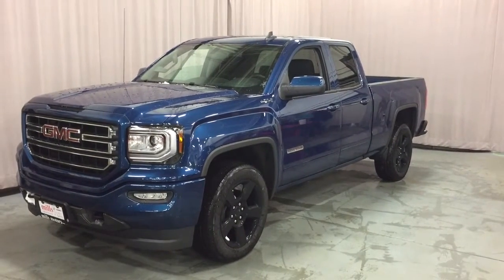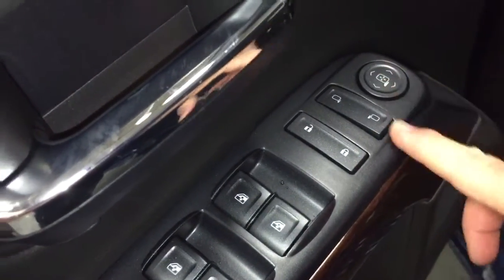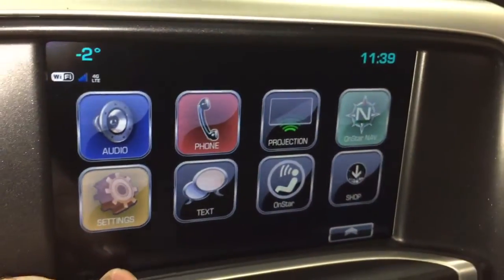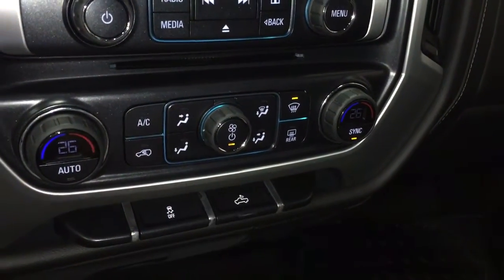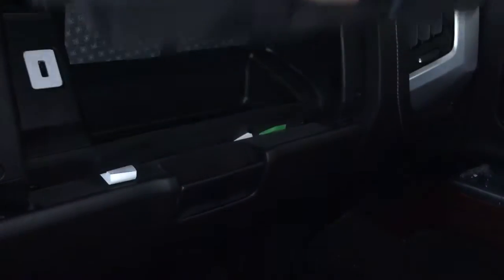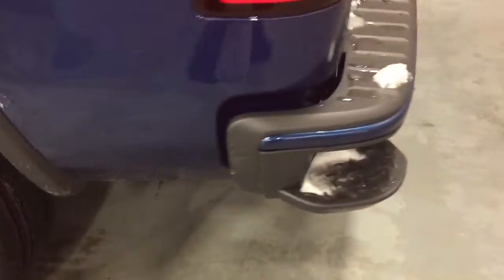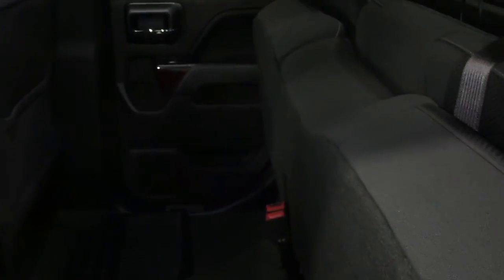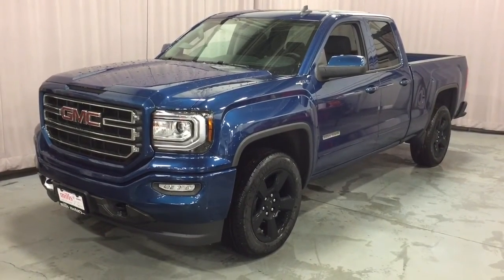2017 GMC Sierra 1500 4WD SLE Double Cab Kodiak Edition Blue 20inch Wheels Oshawa ON Stock #170431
This is a 2017 GMC Sierra 1500 4WD Double Cab 143.5&quot; SLE with 6-Speed A/T transmission Stone Blue Metallic color and Jet Black interior color.  This video is recorded and uploaded by cDemo Mobile Inspector.
240 Bond Street East
Oshawa Ontario
L1H 7L3